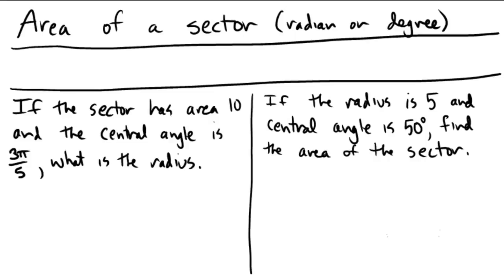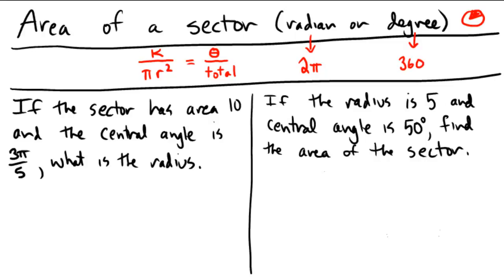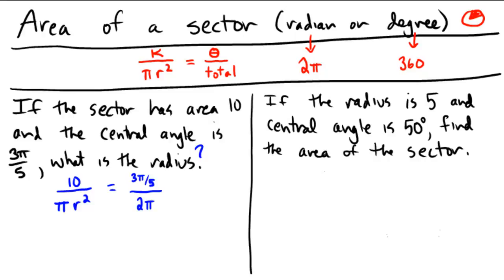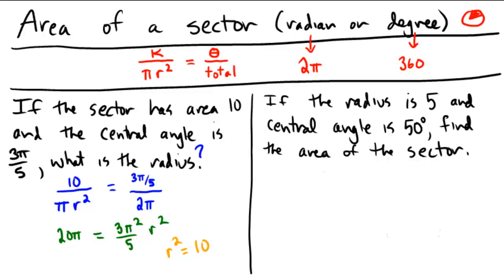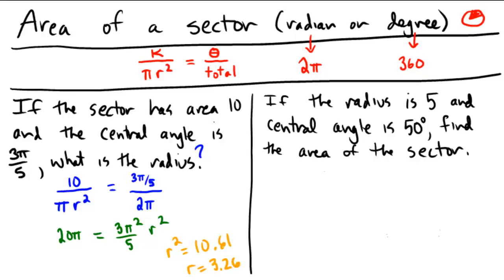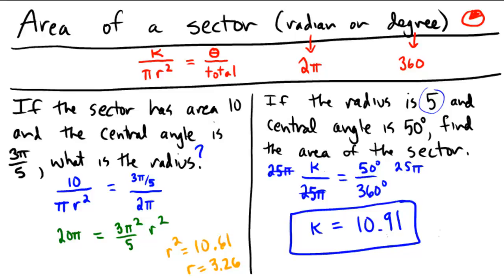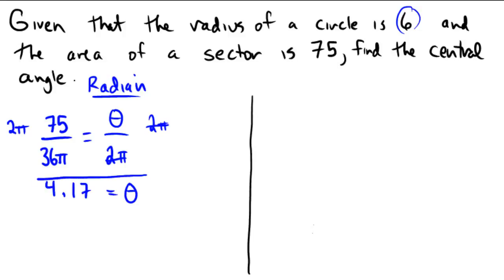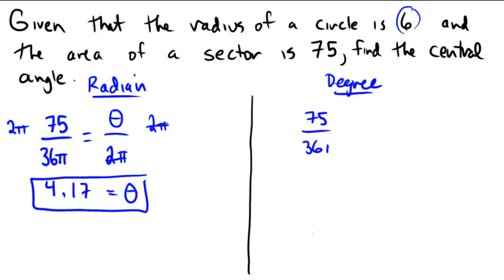Finding the area of a sector